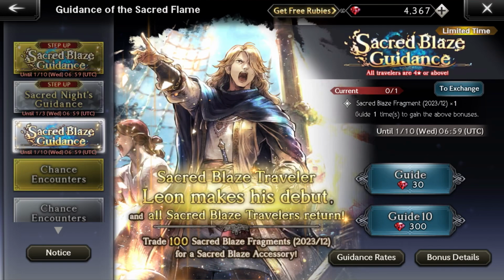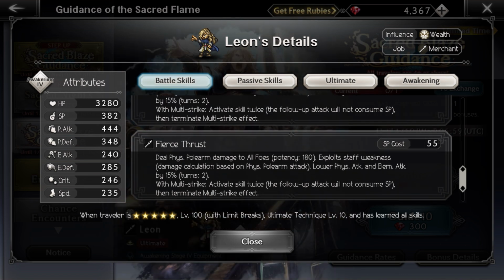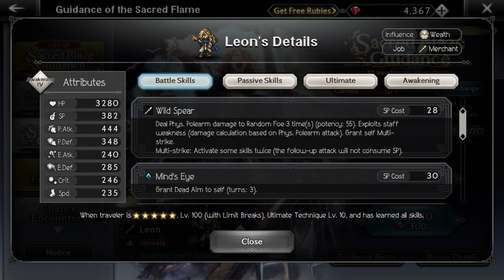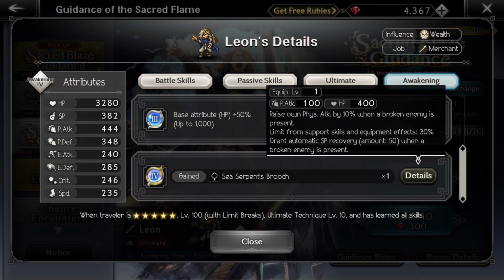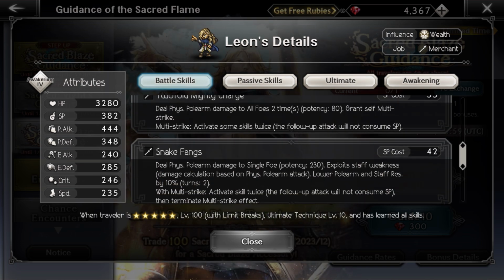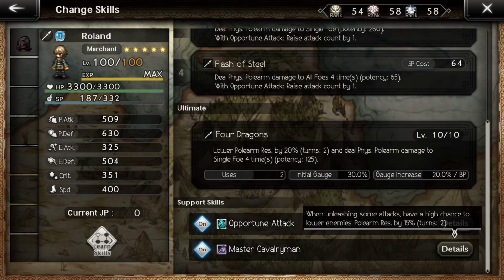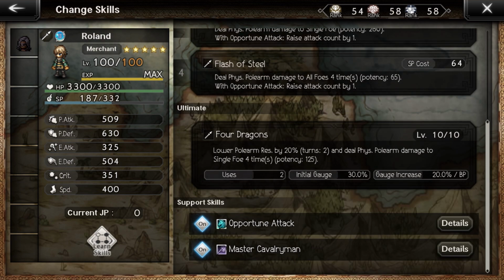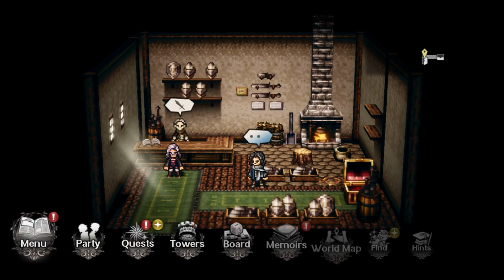IS LEON REALLY WORTH GOING FOR OR SKIP FOR ANNIVERSARY? Octopath traveler Champions of Continent.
Really surprised on how he wasn’t buffed tbh lol.